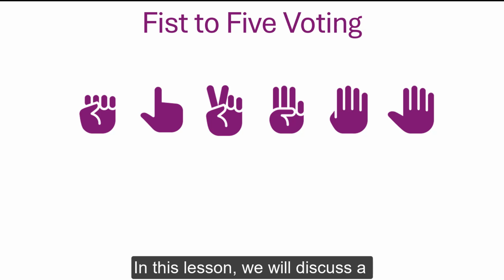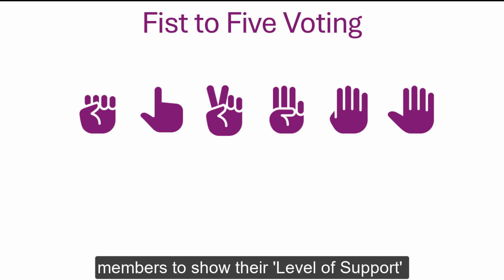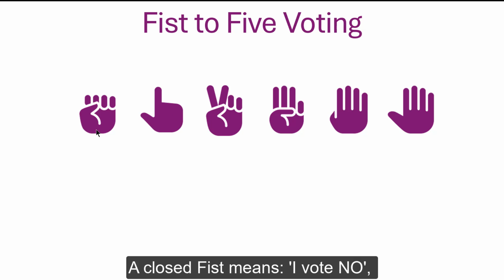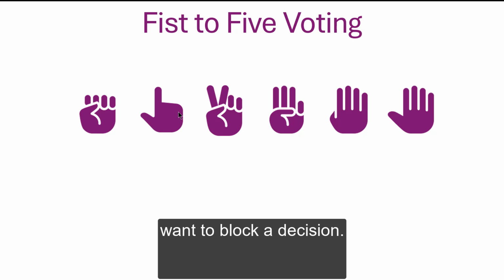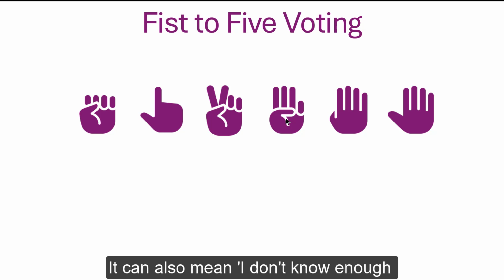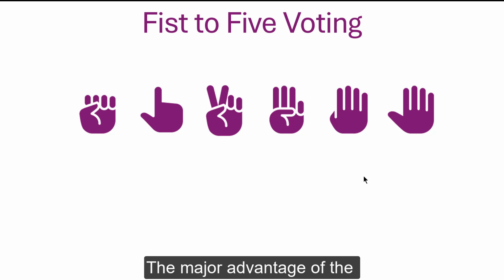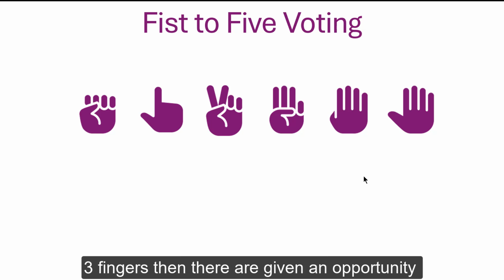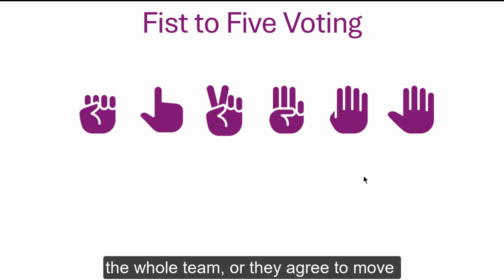Fist-to-Five Voting Technique | PMP Exam Prep & Team Decision-Making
The Fist-to-Five Voting Technique is a powerful, collaborative decision-making tool used by project managers to quickly gauge team support and alignment.
It’s simple, visual, and highly effective — and it’s also tested on the PMP exam.

In this short lesson, you’ll learn:
✅ What Fist-to-Five voting is
✅ How to use it during meetings and team discussions
✅ What each “fist” to “five fingers” actually means
✅ How to interpret resistance or partial support
✅ Why this technique improves team engagement and reduces conflict
✅ Common PMP exam scenarios involving Fist-to-Five

This lesson is part of my complete PMP Masterclass and connects to stakeholder engagement, team performance, and decision-making techniques.

🎓 Full PMP Masterclass (automatic lowest price today!)

⏱️ **Timestamps / Chapters**
00:00 – Introduction
00:40 – What is Fist-to-Five Voting?
01:10 – The meaning of 0–5 levels
02:10 – How to run a Fist-to-Five session
03:00 – When to use this technique
04:00 – PMP exam tips
04:40 – Summary